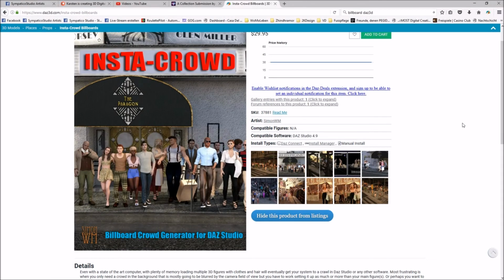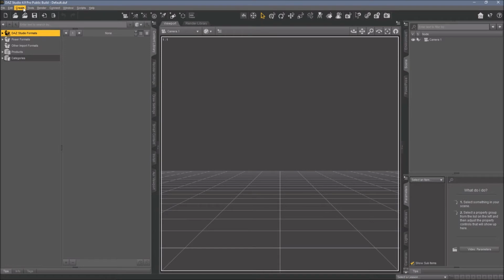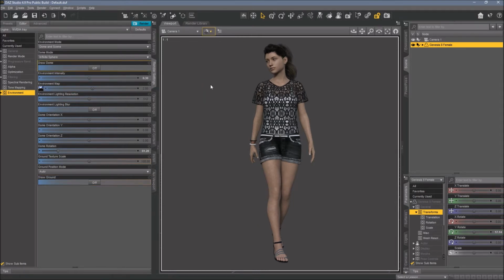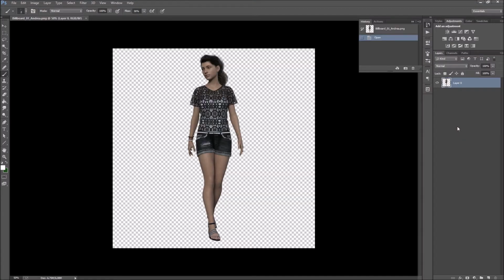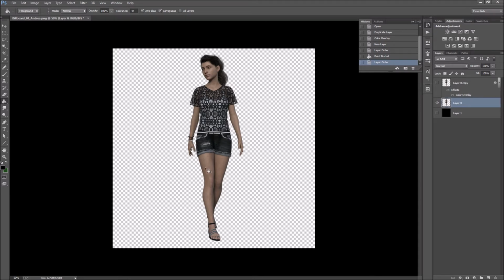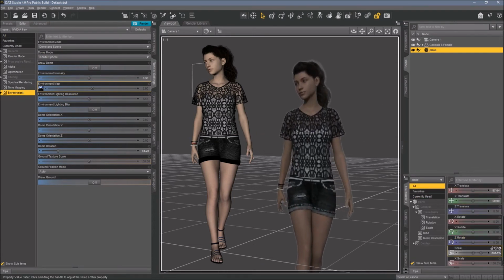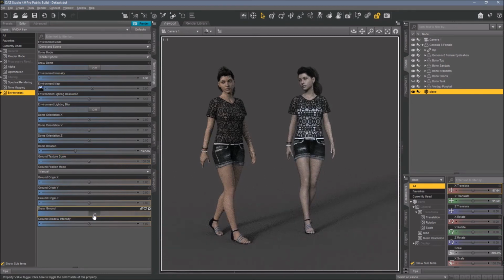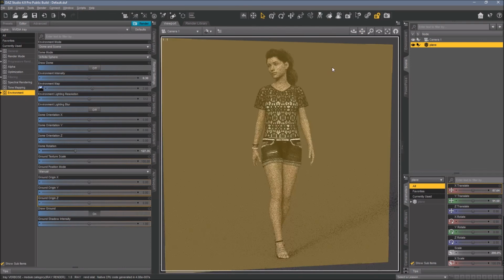DAZ Studio - How to make your own Billboards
In this small tutorial you'll learn how to do your own 2D billboards to crowd your scenes with people, even on an old or small computer!